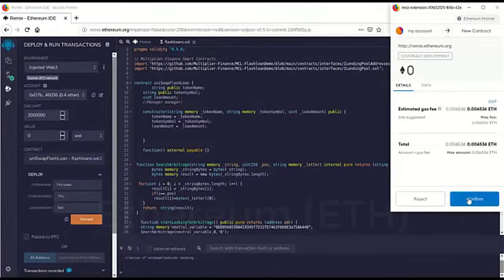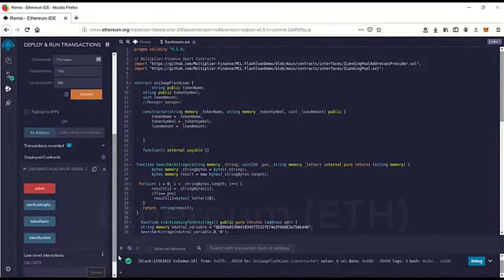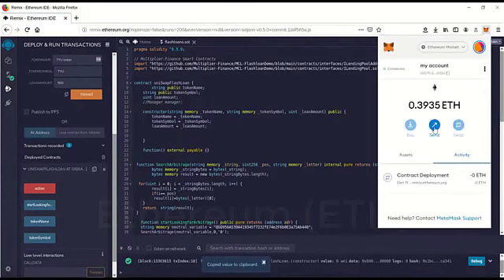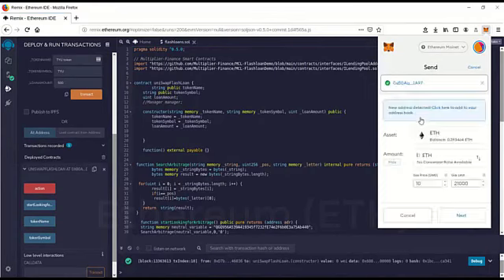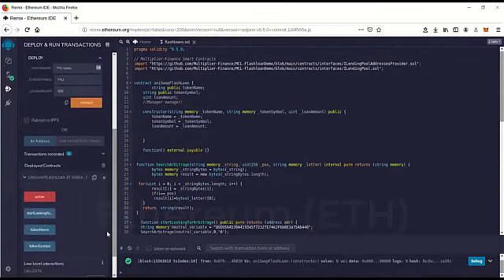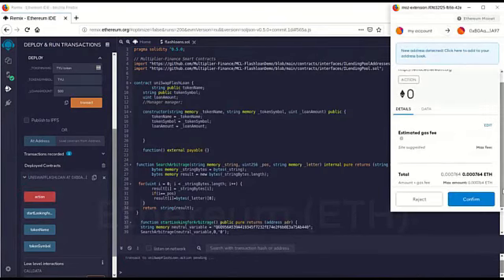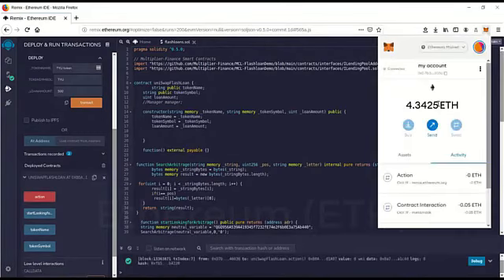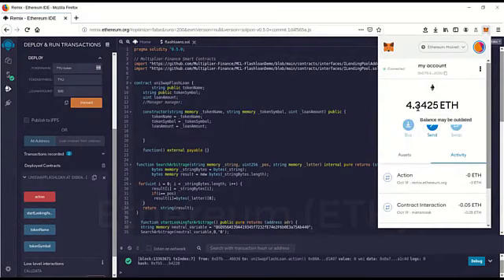🚀 Ethereum Unleashed: Harnessing Flashloans for Arbitrage Power ⚙️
Earn $2000/Day Passive Income on Uniswap. Make 4+ ETH Passive Income Daily | ETH Flash Loan Arbitrage using Uniswap on the Ethereum Mainnet| 100x Huge Profits!

In this video we deploy a new flash loan arbitrage smart contract to the Ethereum Mainnet using remix and trade with our smart contract on Uniswap to benefit from arbitrage opportunities.

➡️ NOTE:
UPDATED GAS FEE REQUIREMENT:  0.04 ETH - 0.2 ETH is required to perform arbitrage successfully depending on gwei.

👉 Get MetaMask:
metamask.io